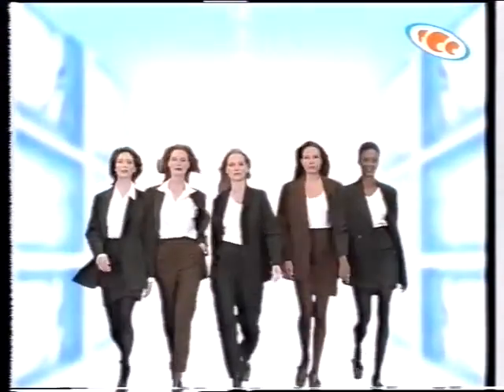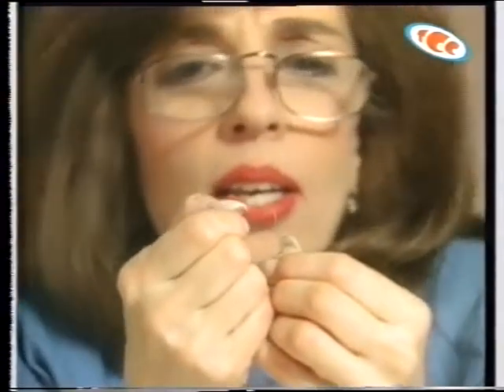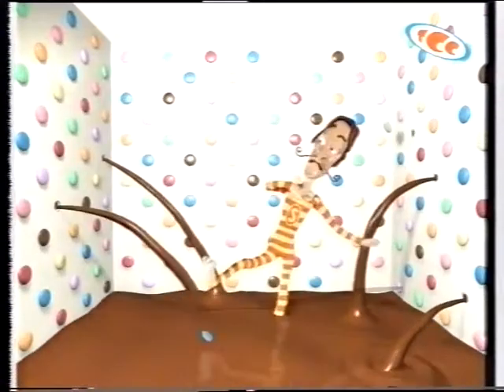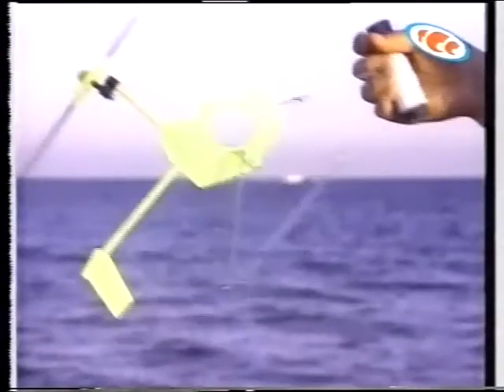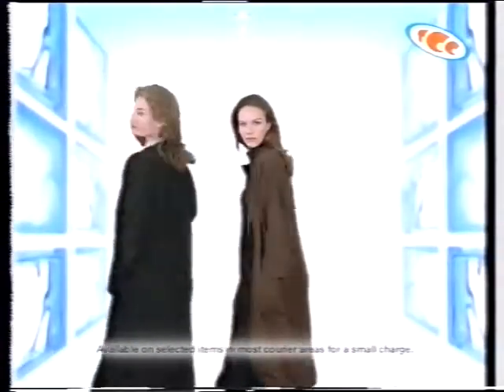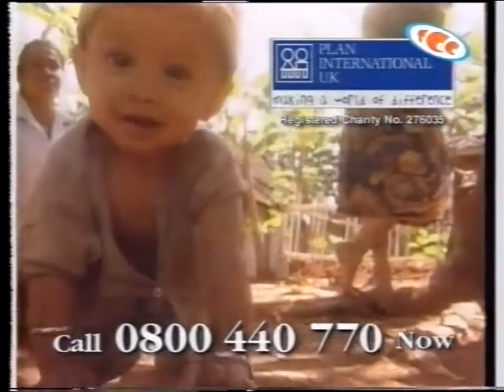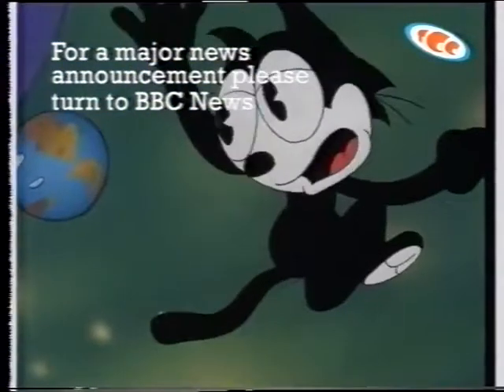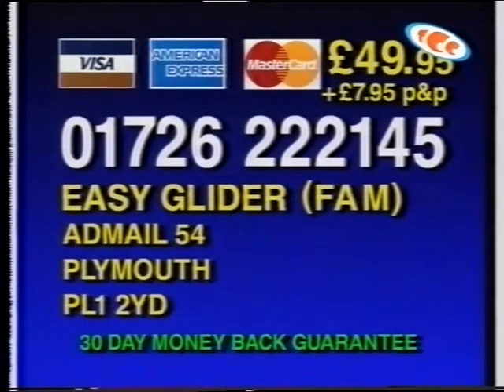Ad Breaks - TCC (31st August 1997, UK)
This tape looked corrupt at first, but that was all because my last VHS player was getting worn out, so there were tracking errors everywhere. All I needed was another VHS player. Now here's a clean break from The Children's Channel! Taken during Earthworm Jim, Battletech and Skeleton Warriors, expect ads with the Honey Monster and a precursor to Baby Wee-Wee.

Part 1:
Sugar Puffs - Football/Prehistoric Pets
Grattan Catalogue
Green Flag - Space Shuttle
Dennison Buttoneer
Eek the Cat promo
TCC ident

Part 2:
Universal Cartoon Studios logo
TCC logo
Battletech bumper
TCC ident
Dennis the Menace promo
Smarties - The Great Smartini
Jessmar - Cocolin Wee-Wee
Next - Directory
Reach Powerbrush
Kopter Kite
Skeleton Warriors promo
TCC ident
Skeleton Warriors bumper

Part 3:
Flash Gordon promo
Grattan Catalogue
Plan International UK - Wonderful World
Dennison Buttoneer
Art Attack promo
TCC ident

Part 4:
Saban International logo
Skeleton Warriors bumper
TCC ident
Cadillacs & Dinosaurs
The Twisted Tales of Felix the Cat promo
McDonald's - Hot Wheels/Barbie
Jessmar - Cocolin Wee-Wee
Grattan Catalogue
Easy Glider
TCC ident
Cadillacs & Dinosaurs bumper